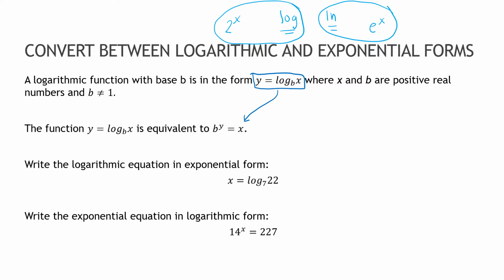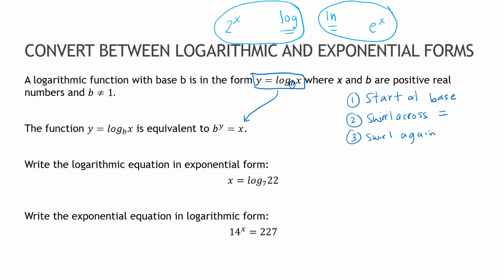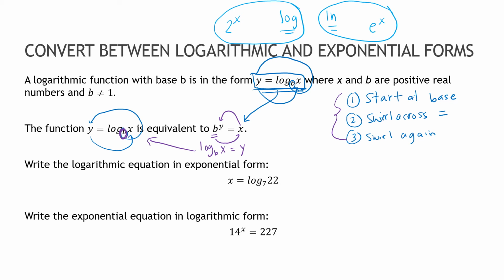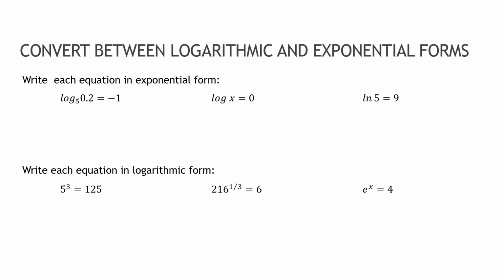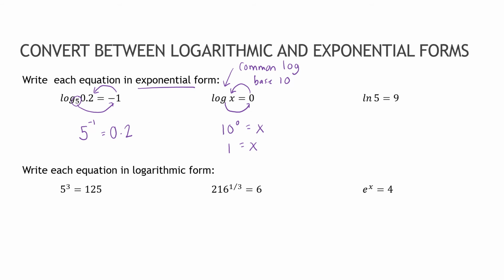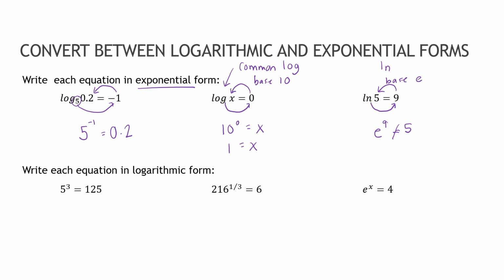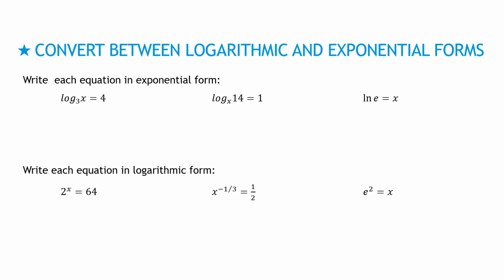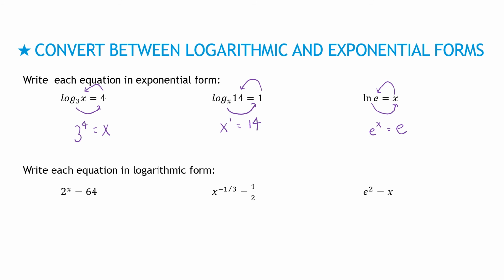College Algebra 4.3.1 Convert Between Logarithmic and Exponential Forms